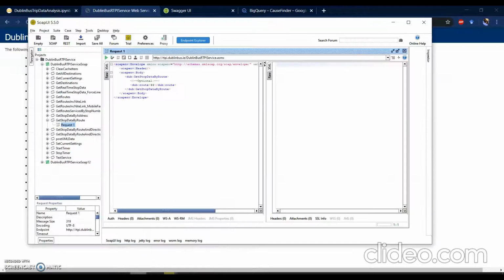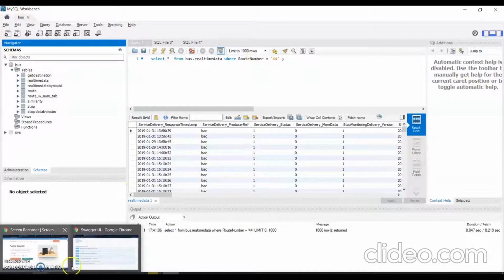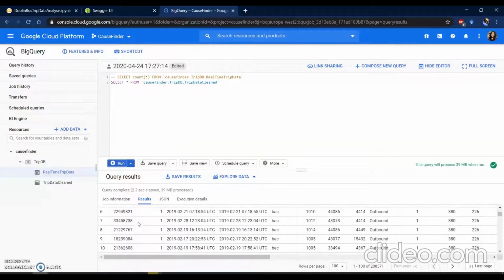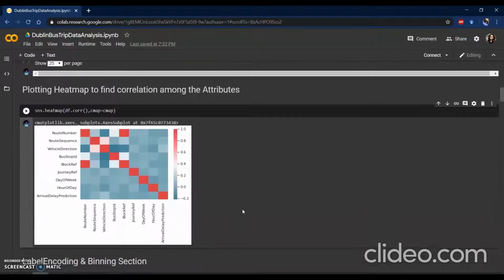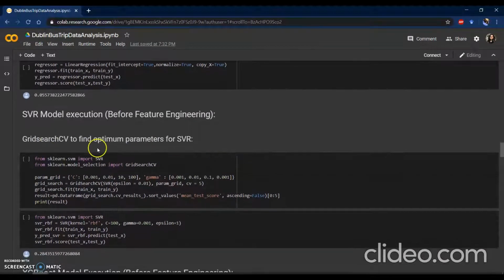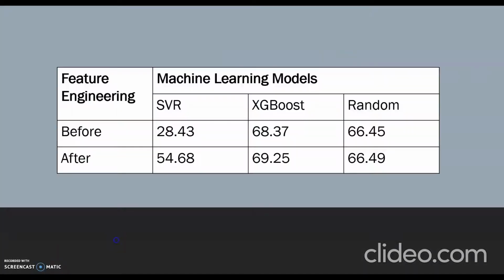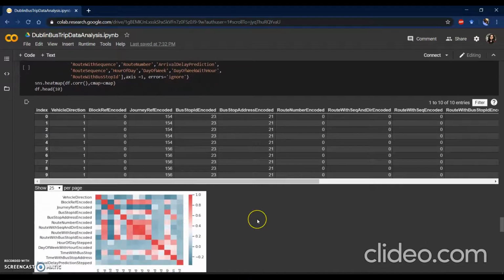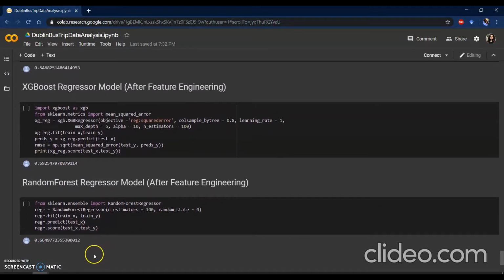Predicting Bus Delays using Transit information - CA683